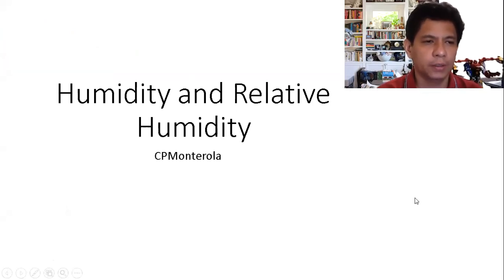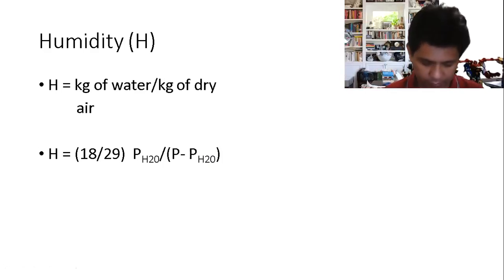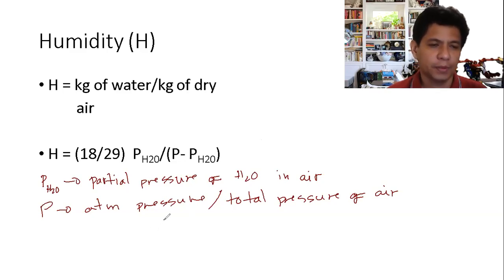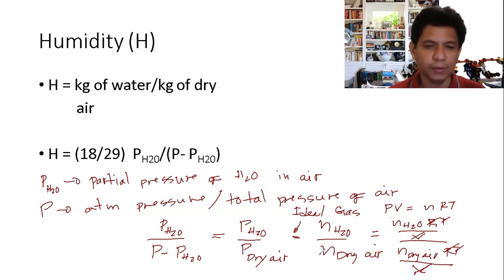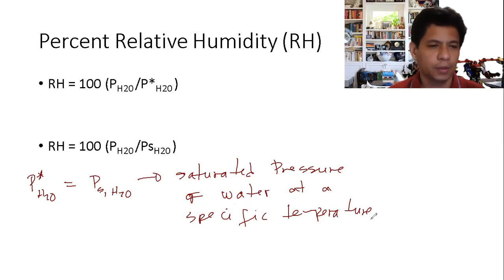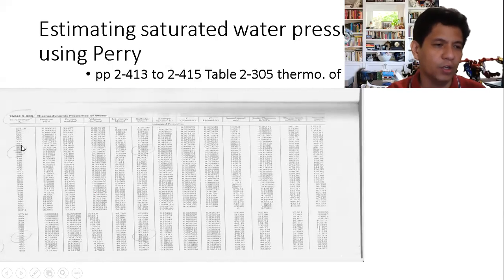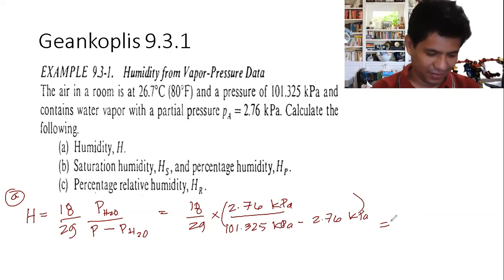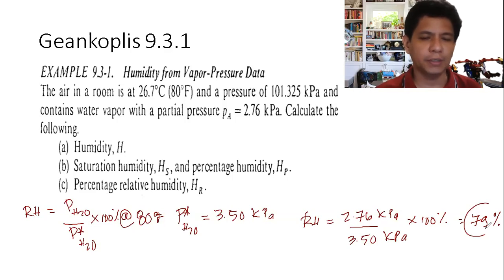Humidity and RH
Humidity RH Chemical Engineering